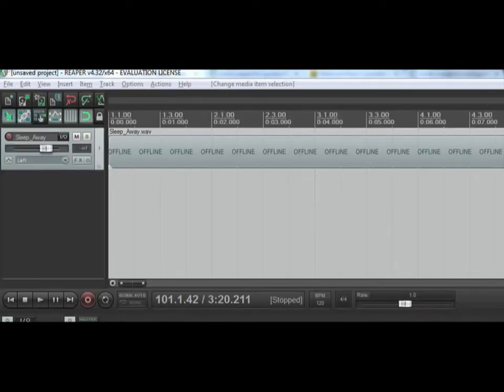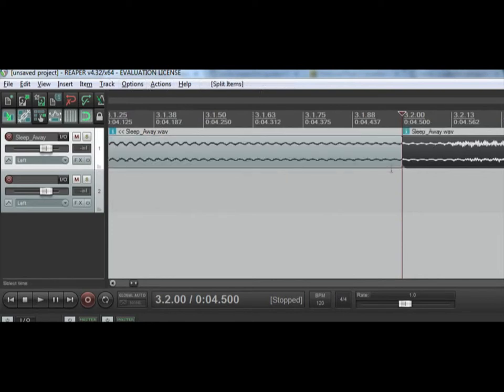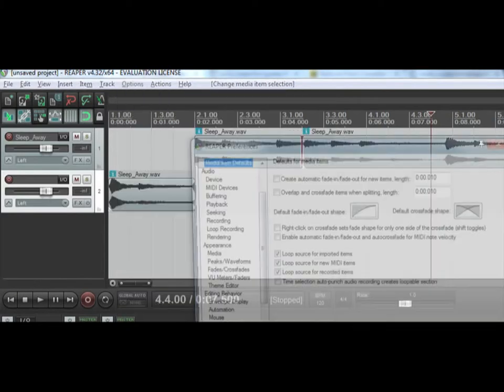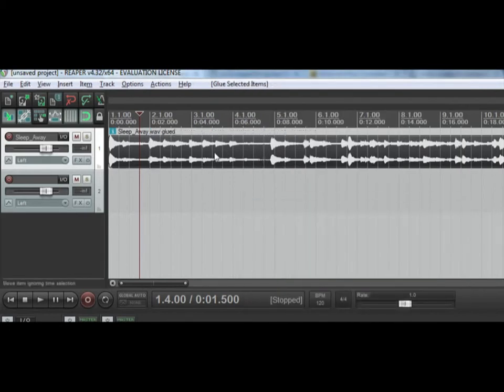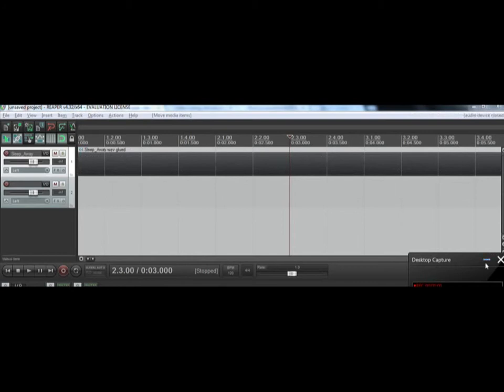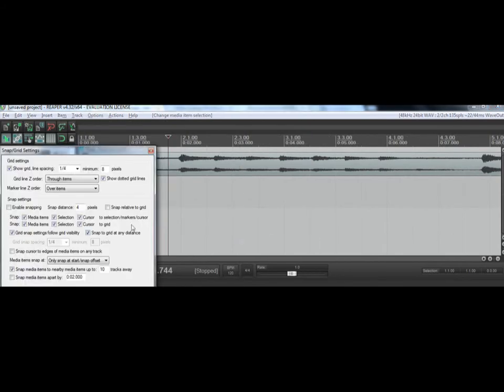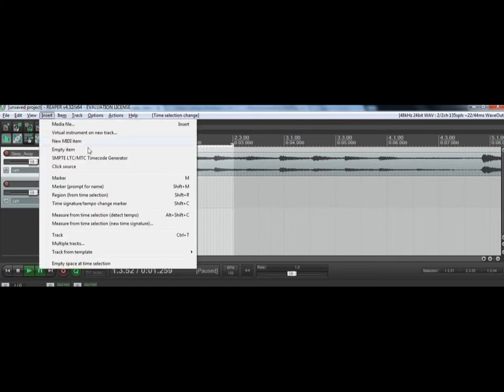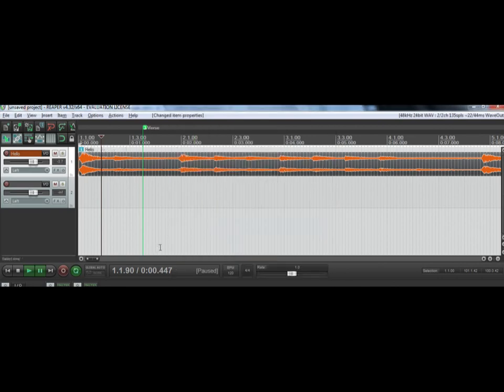Assignment 2 IMPMOOC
This is for assignment 2